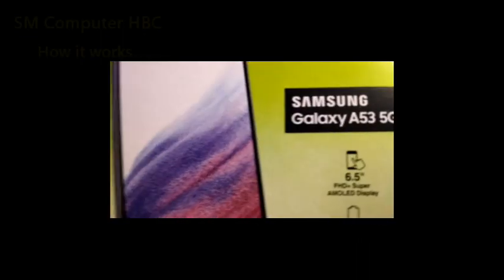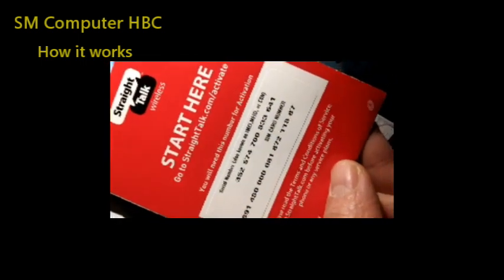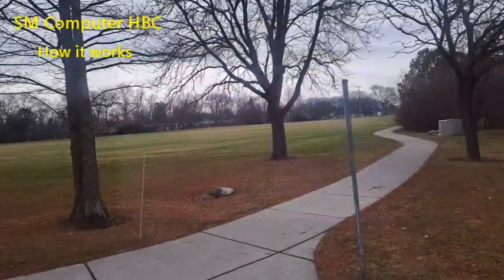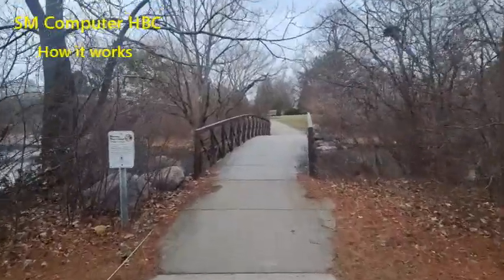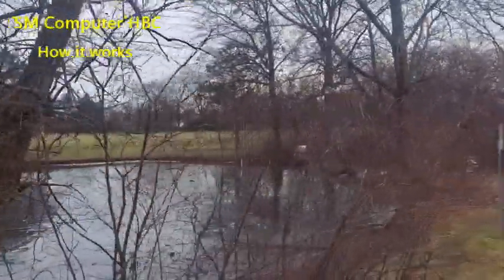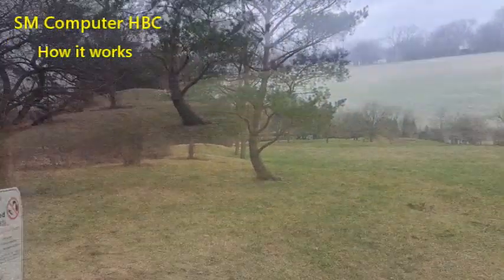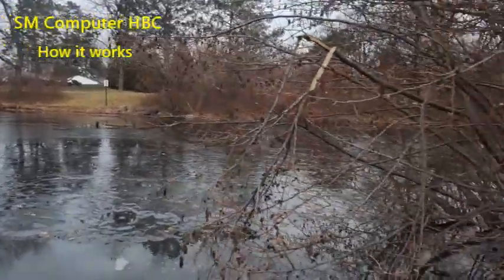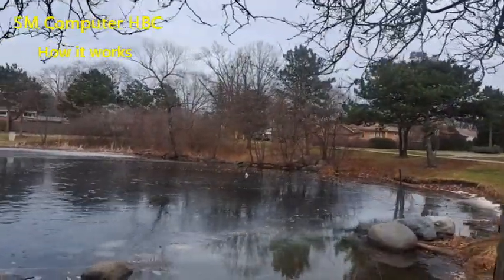Samsung Galaxy A53 Review